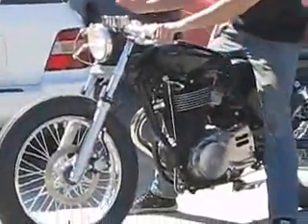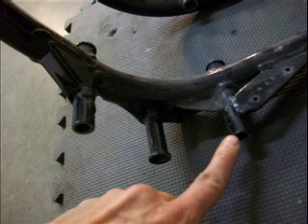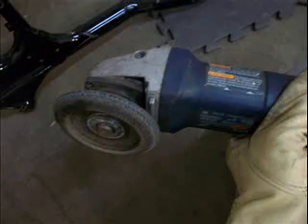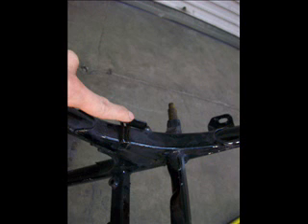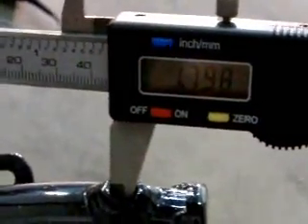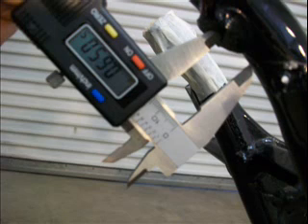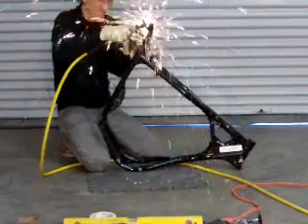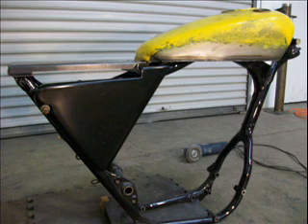Ryca Motors CS-1 Frame Cuts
This video explains what and how to cut the motor mounts and seat tubes of an S-40 frame in order to install a CS-1 cafe racer conversion kit. DIY Cafe racer, street tracker and Bobber kits

btw casey is 6'3" riding the bike for reference.